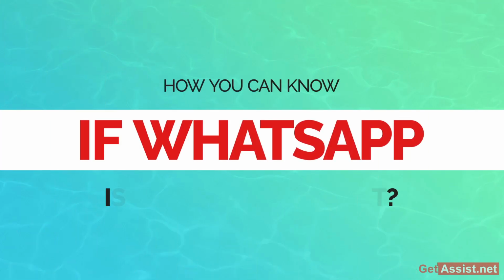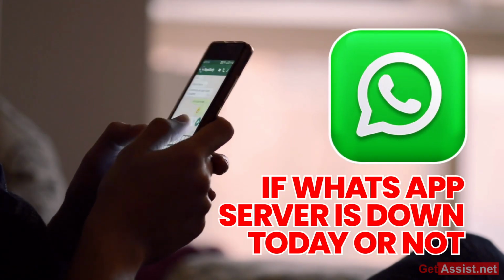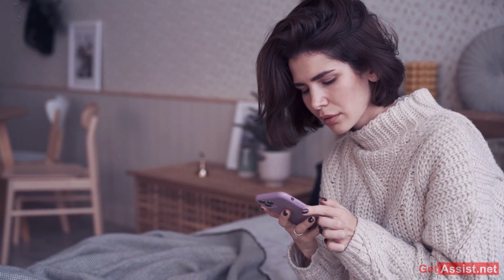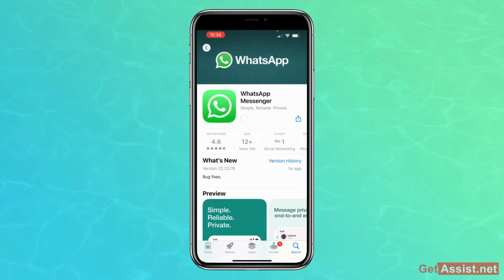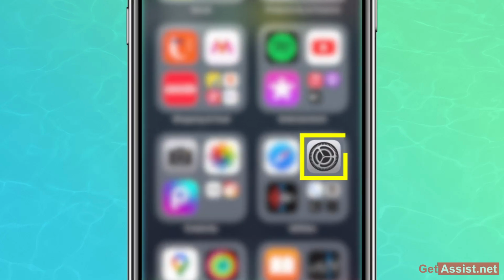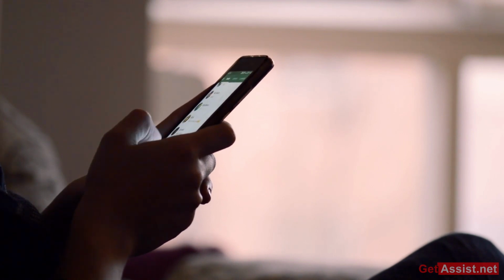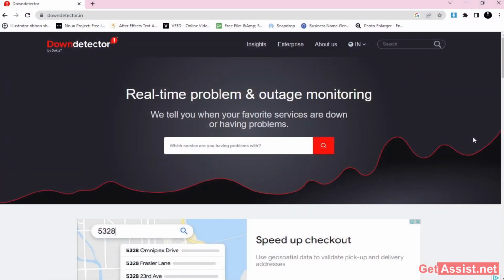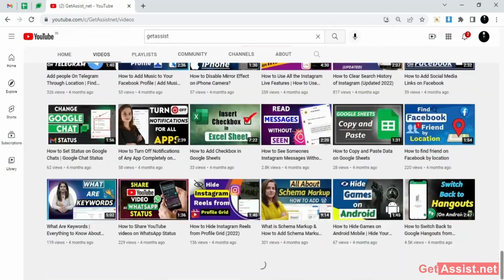Is WhatsApp Server Down Today? How to Fix WhatsApp Not Working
If you have any doubts related to Is WhatsApp Server Down Today? How to Fix WhatsApp Not Working, then this video is for you. We have shared the best trick in the video so that you will get an update about whether the WhatsApp server is down or not.

👇👇👇 Content Cover 👇👇👇
WhatsApp not working
WhatsApp not working today
WhatsApp problem
WhatsApp problem today
WhatsApp not connecting
my WhatsApp is not working
WhatsApp stopped working
Facebook and WhatsApp not working
WhatsApp not working news
WhatsApp calls not working
WhatsApp not opening
WhatsApp server down
WhatsApp server down today
WhatsApp server down 2022
WhatsApp server
WhatsApp down
today facebook WhatsApp instagram server down
WhatsApp facebook instagram server down
WhatsApp server is down
is WhatsApp server down
server down news WhatsApp
facebook WhatsApp instagram server down
WhatsApp server down today 2022
WhatsApp fb server down
WhatsApp down today
whats app server down today